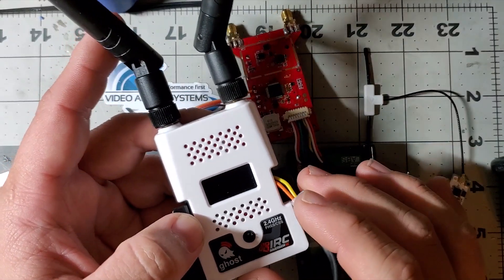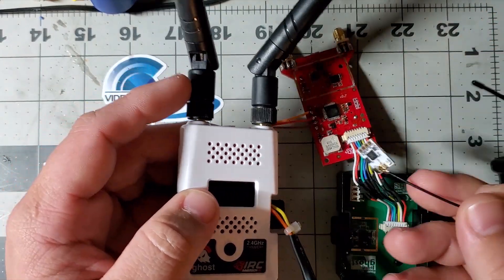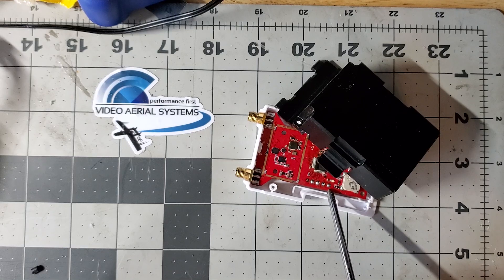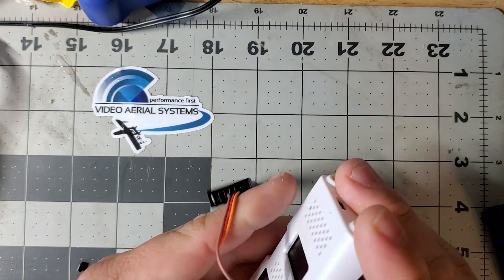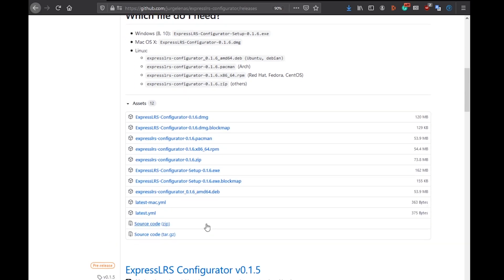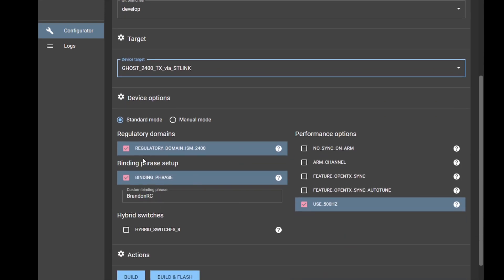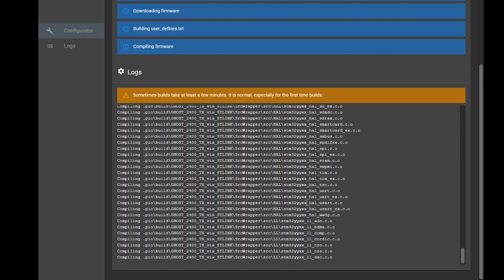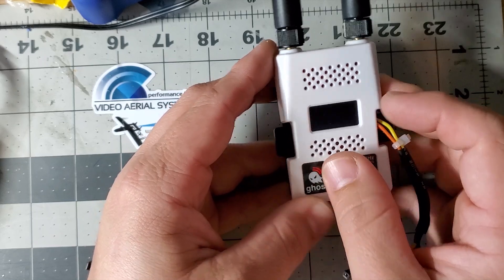How to flash IRC Ghost TX with ExpressLRS (ELRS)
Update:
Tested on and works fully on.
Horus s10x express
Taranis qx7
T-lite
Radiomaster TX16s

STLINK V2 Clone: